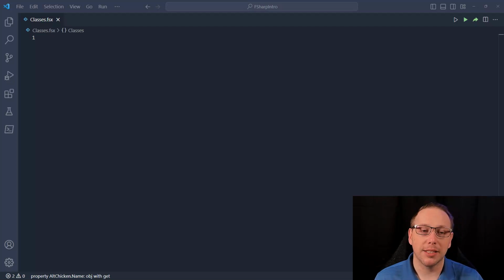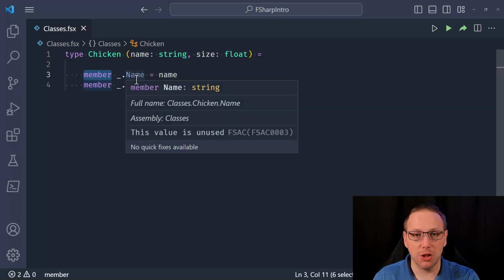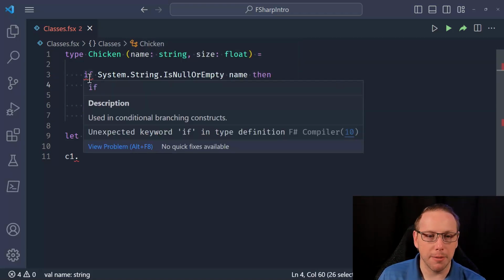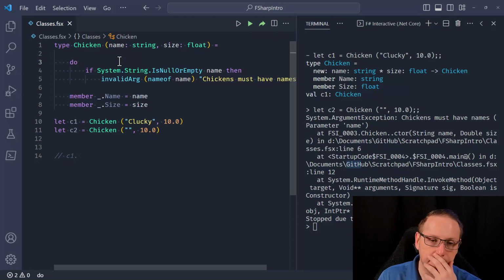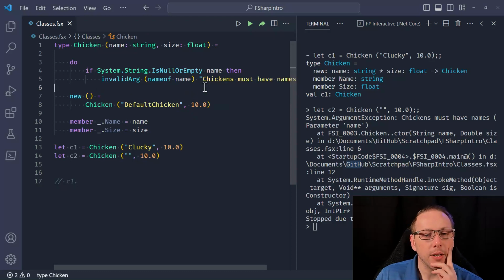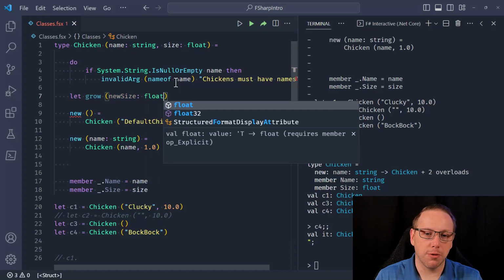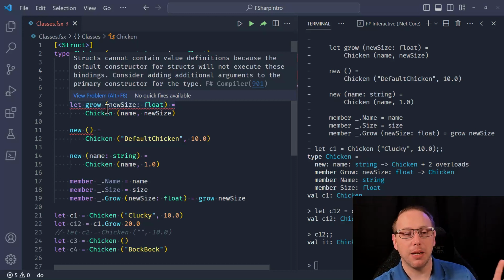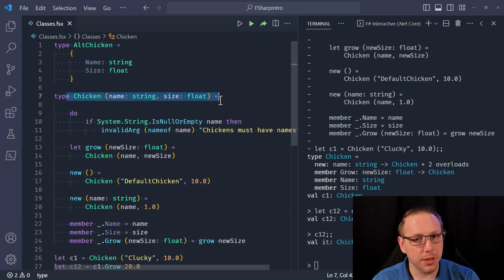Fast F#: Intro to Classes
Classes are a first-class concept in F# even though we don't often need them. Here I'll show you how we define and work with them. I also advise when to stick to Records and Discriminated Unions and when to reach for Classes.